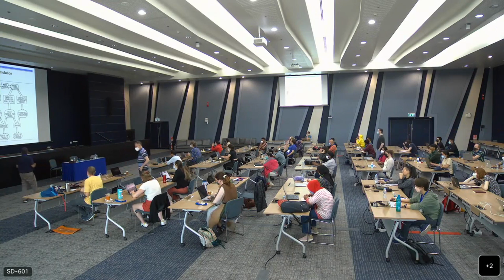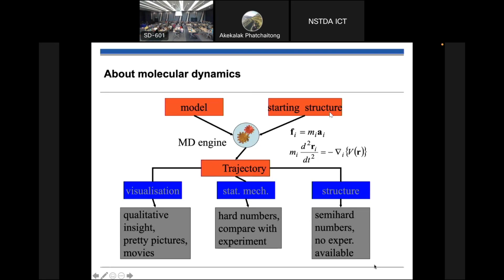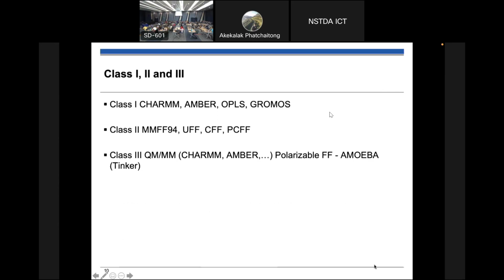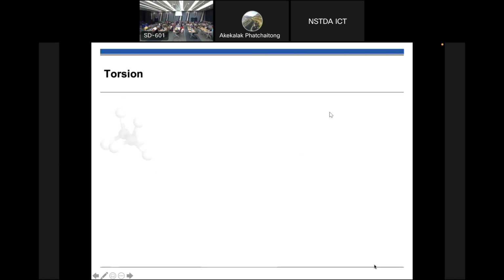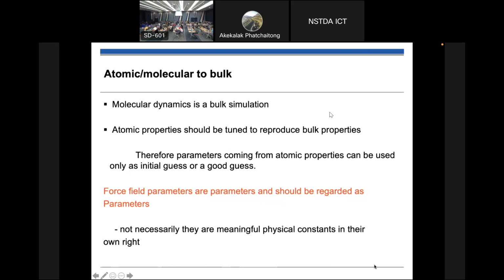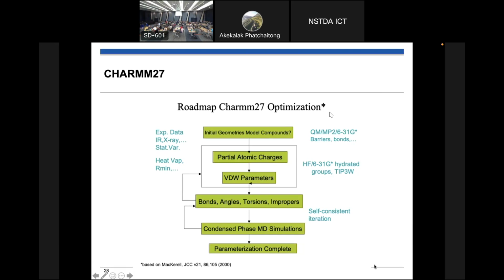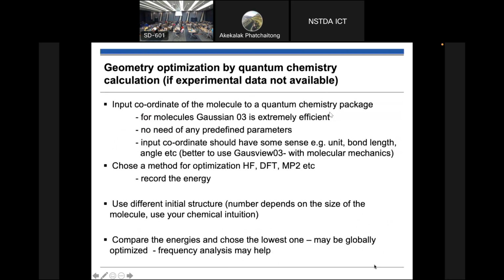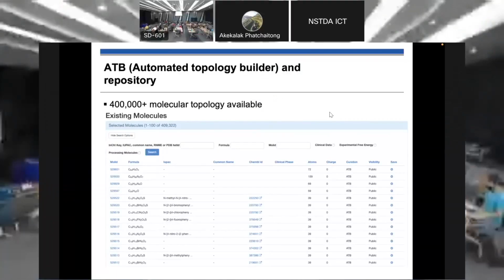Day3 | Part 02 | Force Field Parameterisation | Sudip Roy